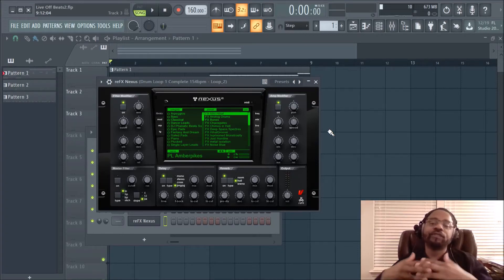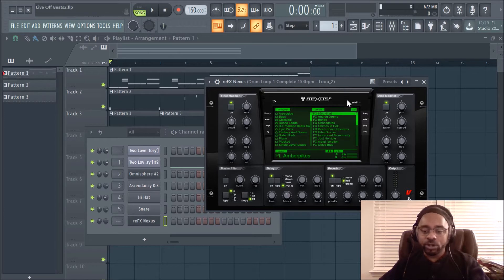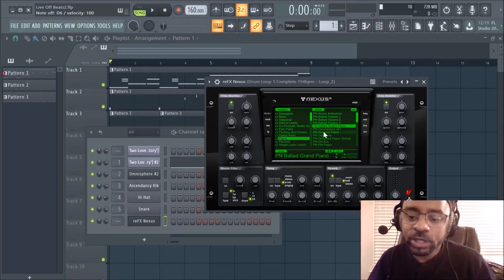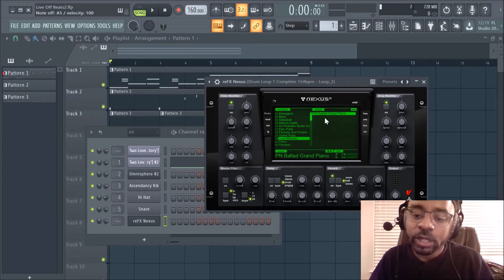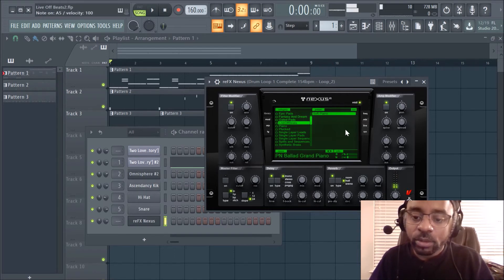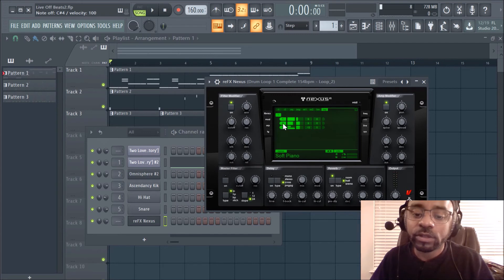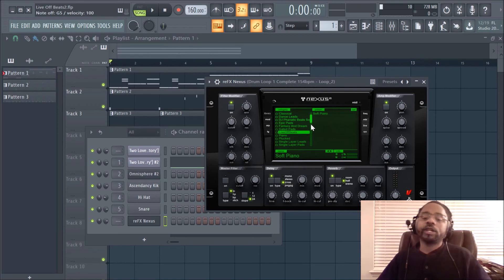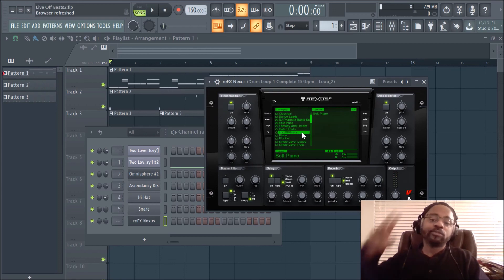FL Studio 12: Creating Your Own Folders & Saving Custom Presets in Nexus 2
Producer: @Dj Phanatic

Download the Domination Drum Pack (1,550 Drum sounds) for discount

Fl Studio producer
Fl studio 12
Fl Studio